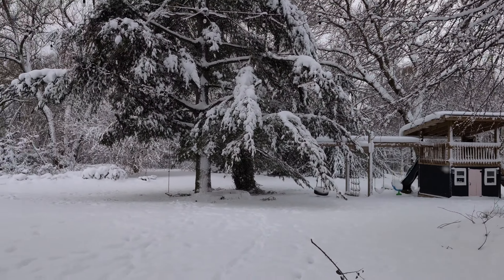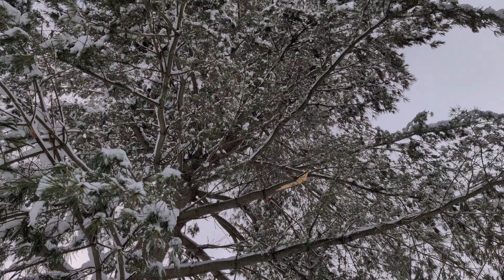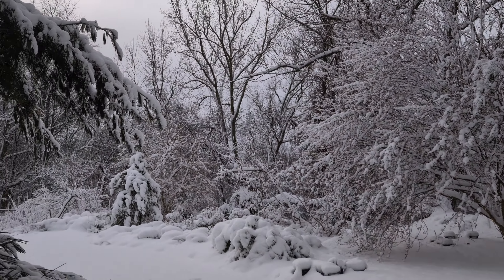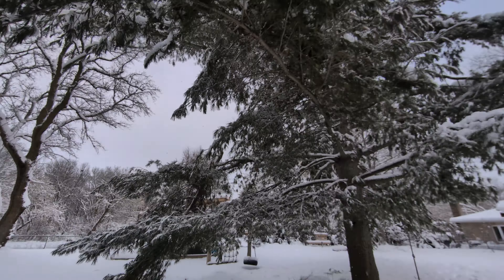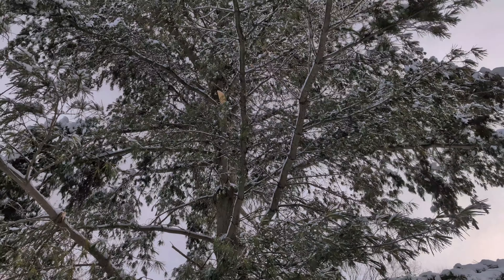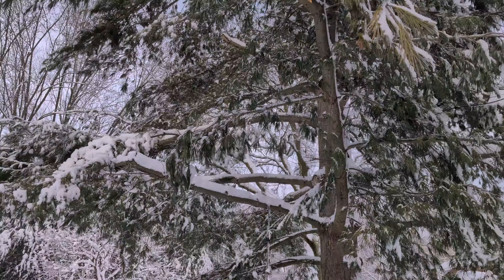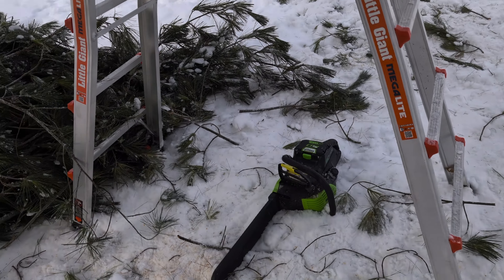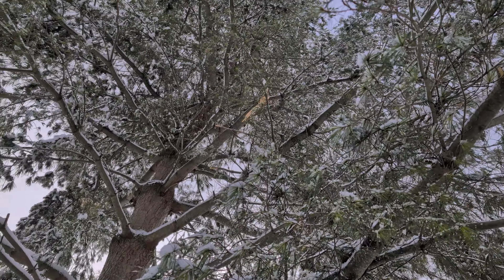Winter update: Heavy Snow Snapping Branches